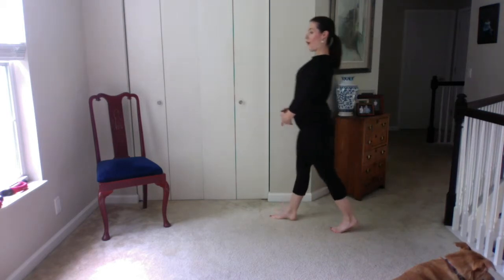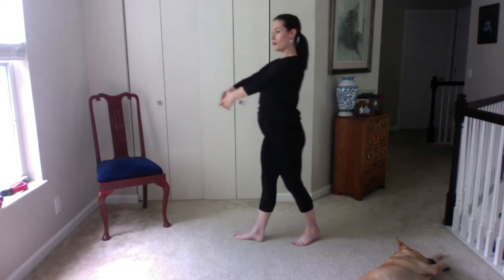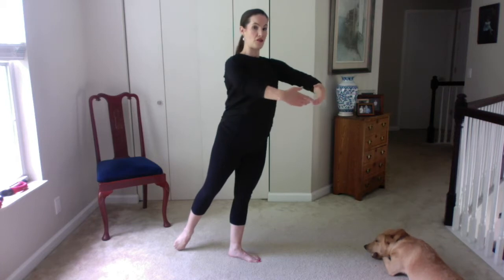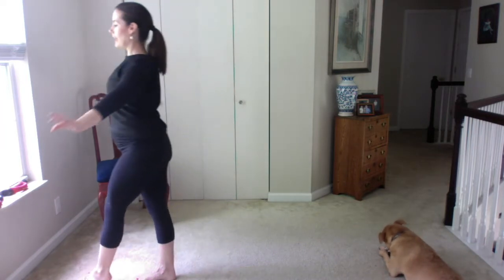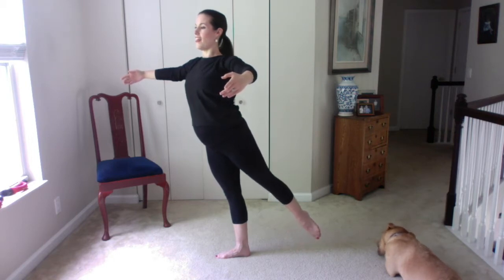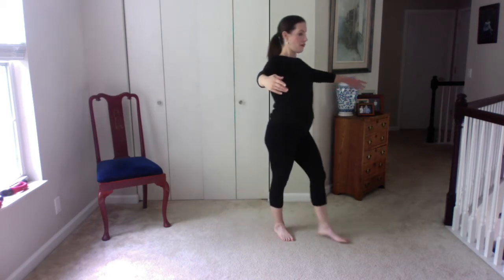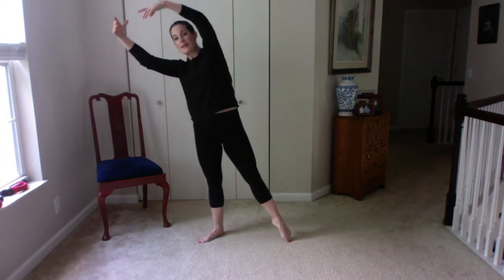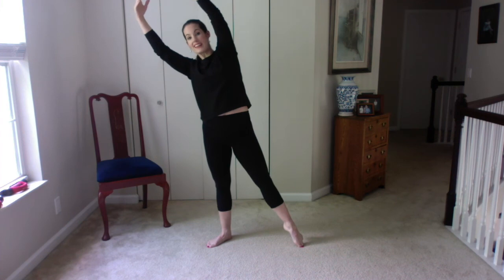Parkinson's Ballet 'across the floor' 15 min dance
Move a little better today with this breezy 15 minute ballet inspired workout. Don't forget your warm up and cool down!